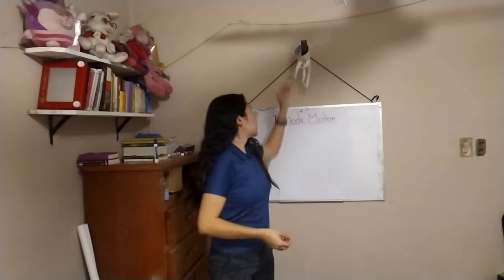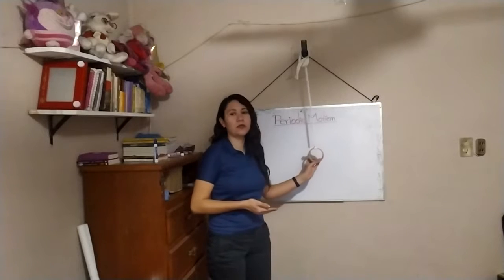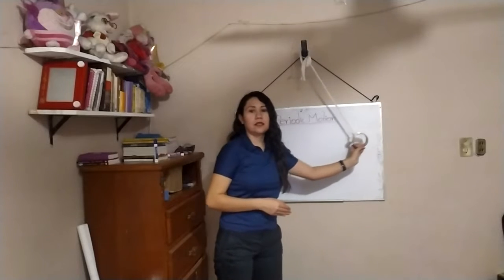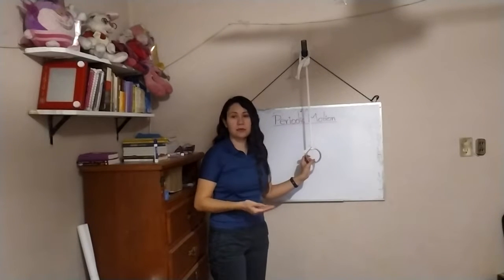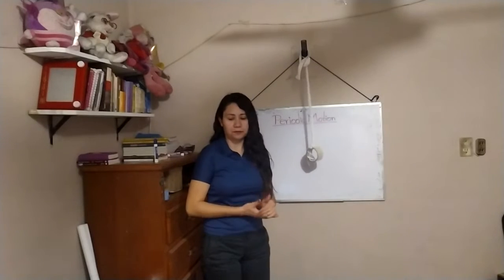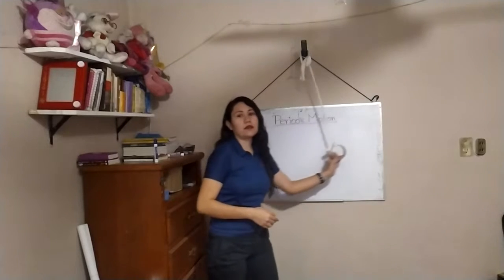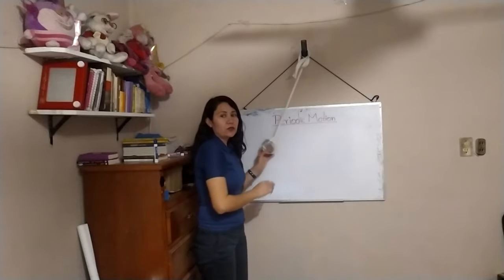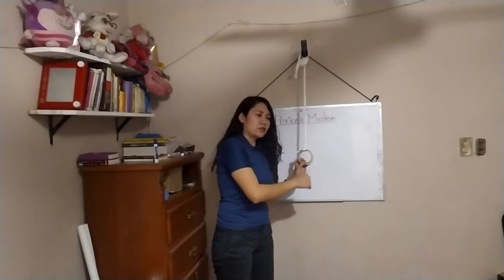Periodic Motion (8th Grade Science March 23)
Descriprion and Examples of Periodic Motion.